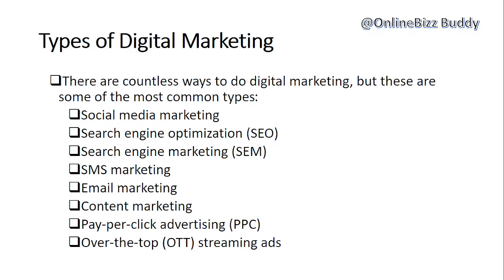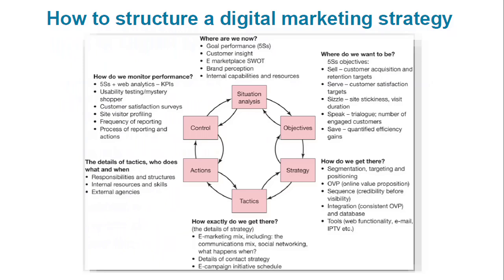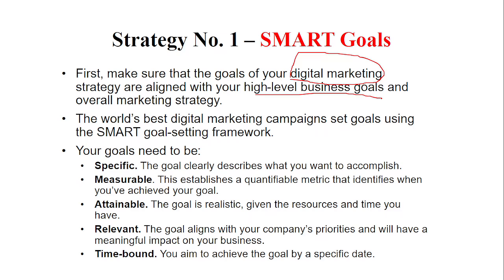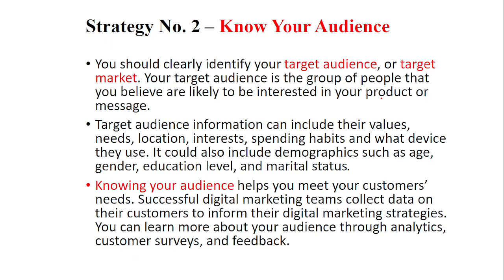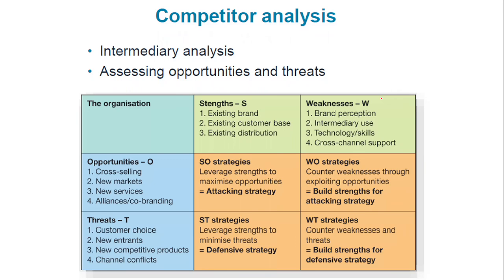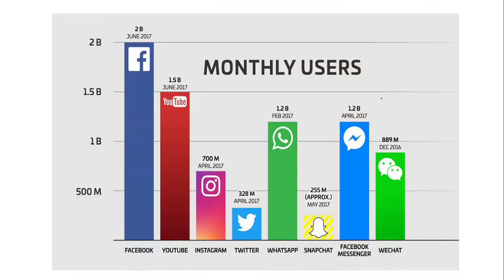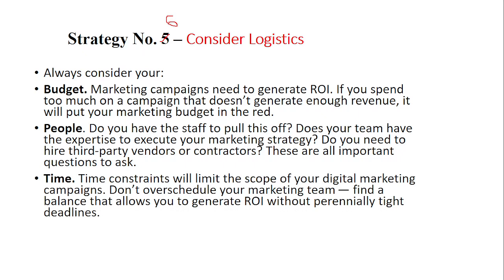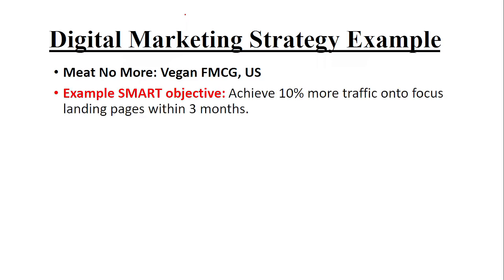How To Create a Digital Marketing Strategy For Beginners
The term digital marketing strategy refers to any marketing technique or approach that leverages the effectiveness of various online resources to reach a target audience.

The right digital marketing strategy plays a key role in a company’s ultimate profitability and success. Best strategies invariably encompass both the values of the desired customer and the end goals of the business.

Knowing you need an effective digital marketing strategy in your corner is one thing, but actually creating such a strategy is another. In this video, I will show you How To Create a Digital Marketing Strategy For Beginners